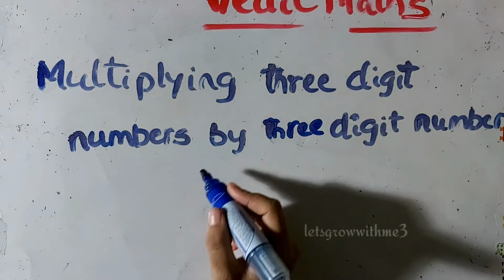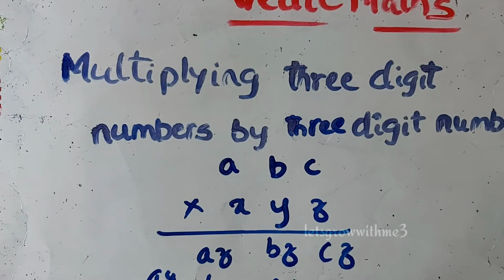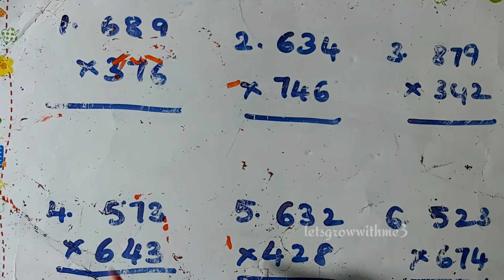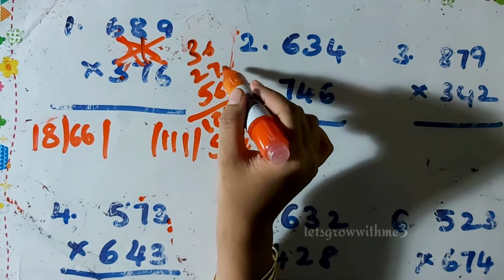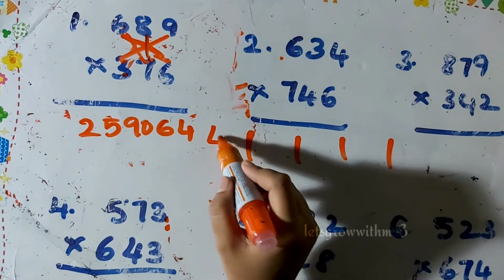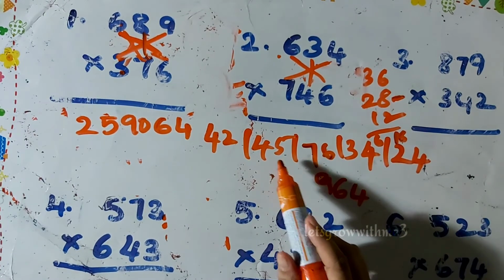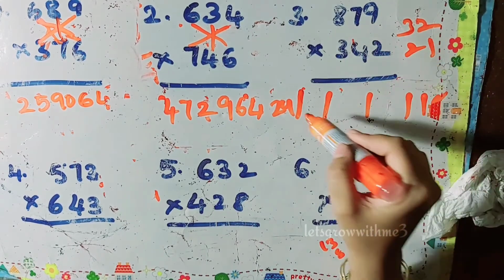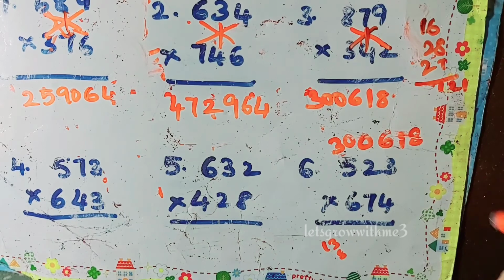Vedic Maths|Multiplication of 3 digits×3 digits